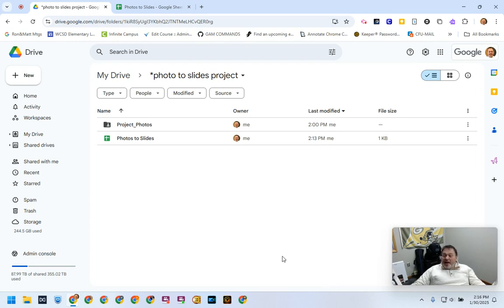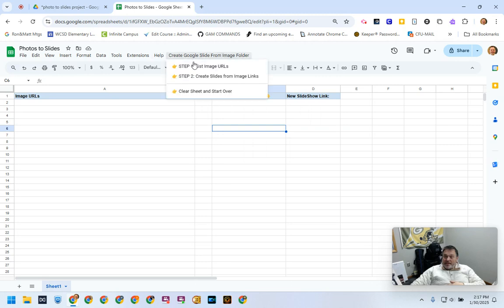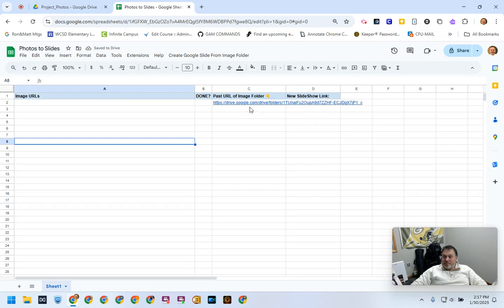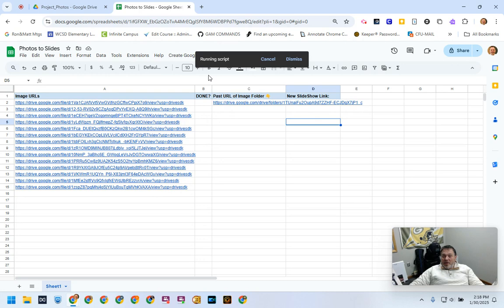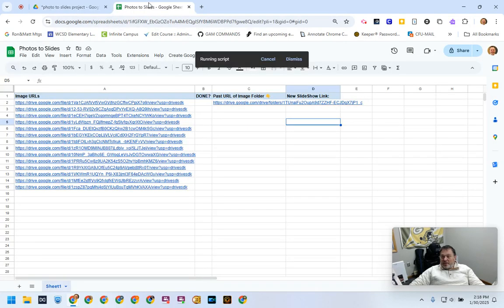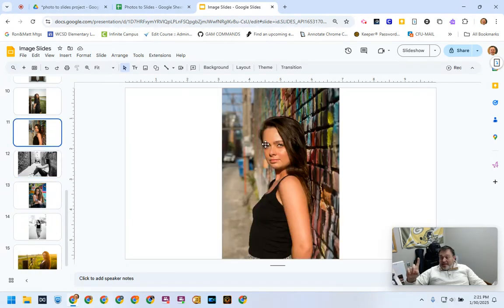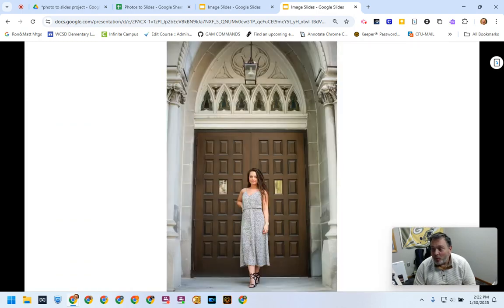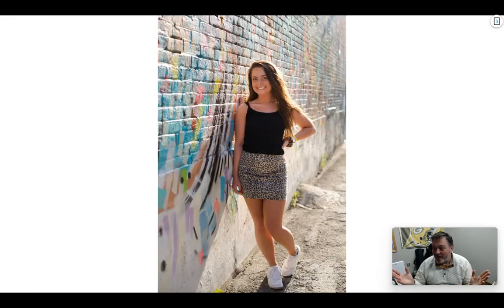Make-n-Take Images to Slides